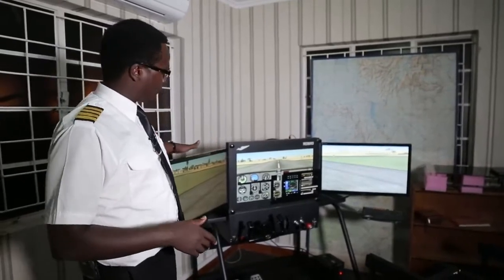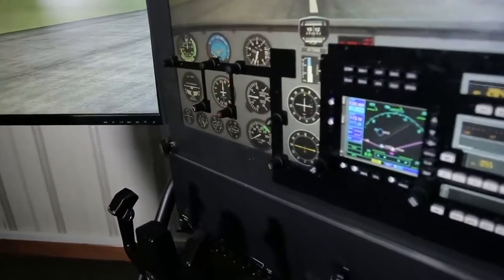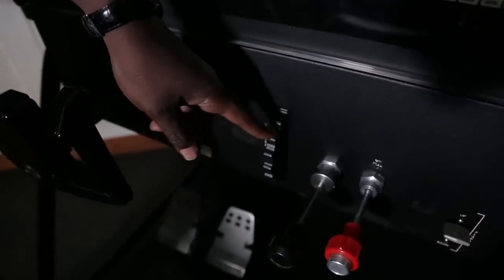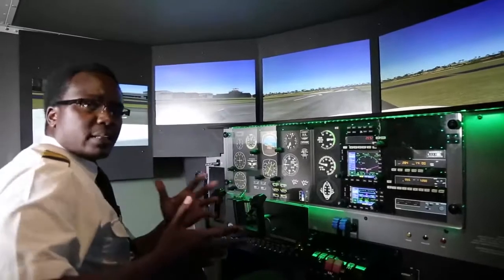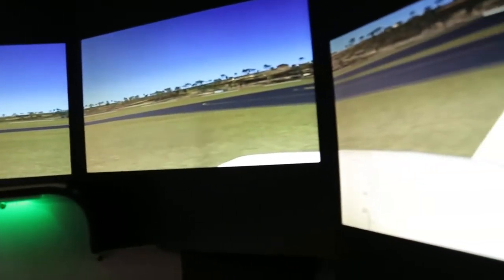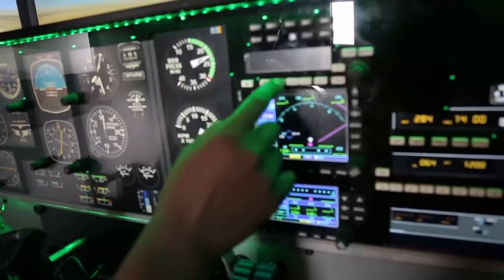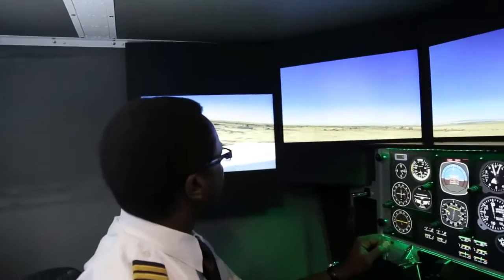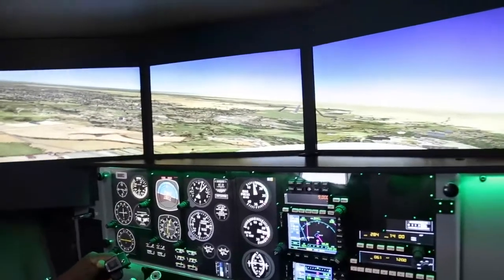Simple Flying Lesson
A short description of a Cessna 172 and how to generally fly any aircraft.